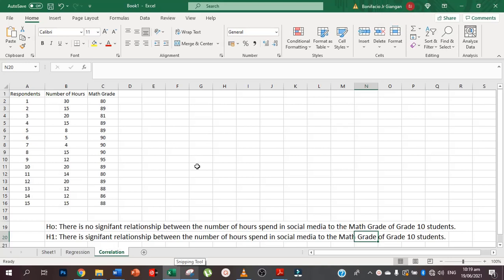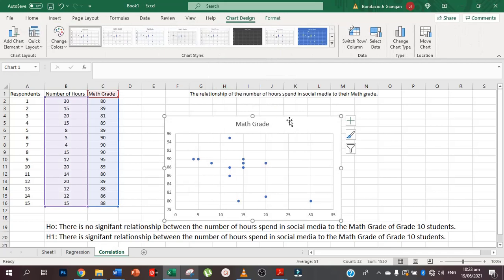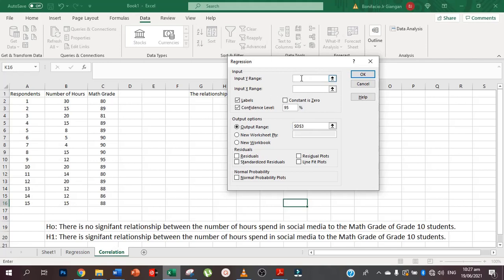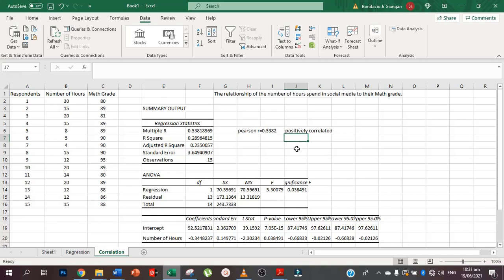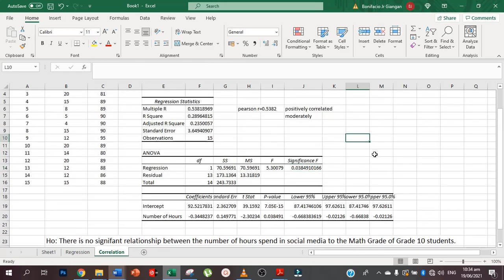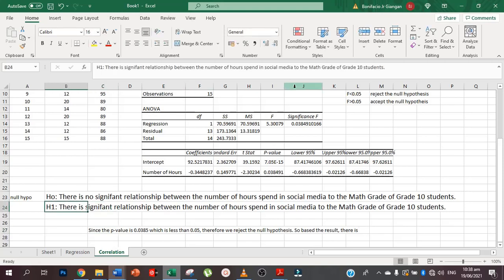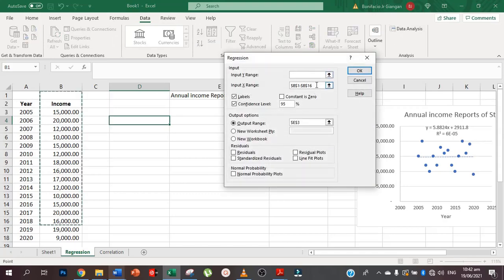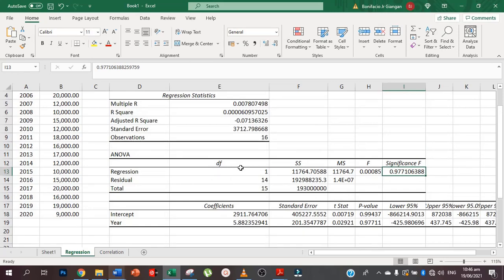Regression & Correlation in MS Excel [English_Bisaya]